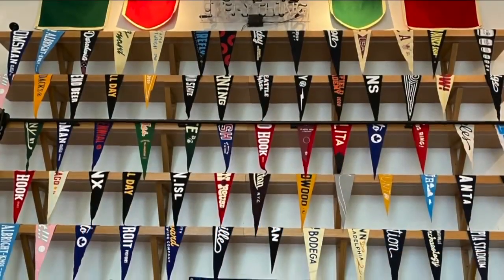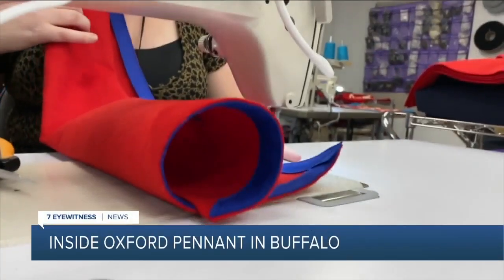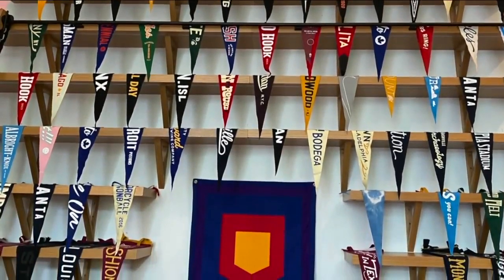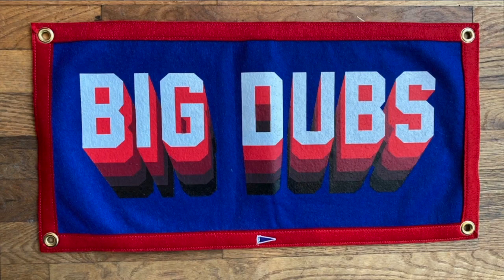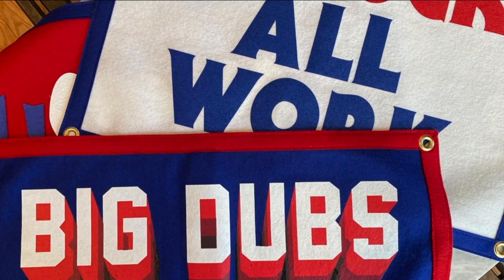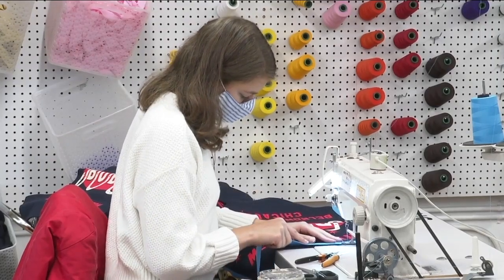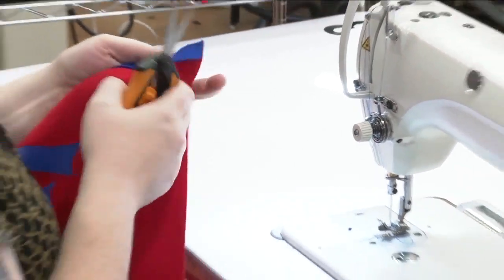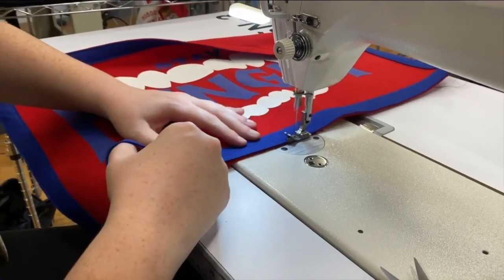Victory banners celebrate Bills wins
Victory banners celebrate Bills wins. Hannah Buehler reports.